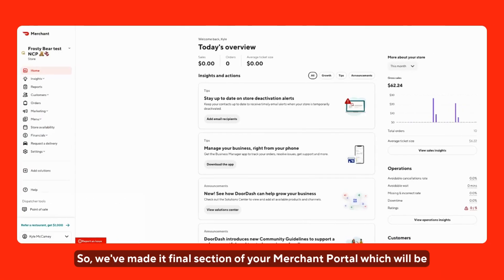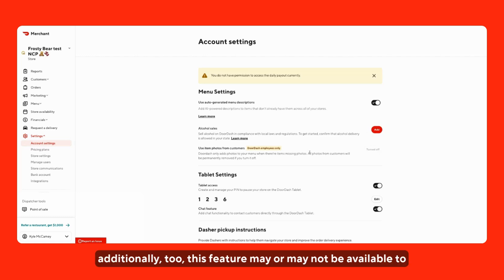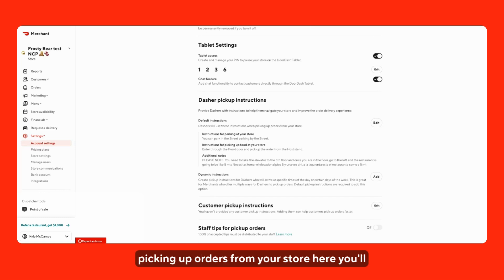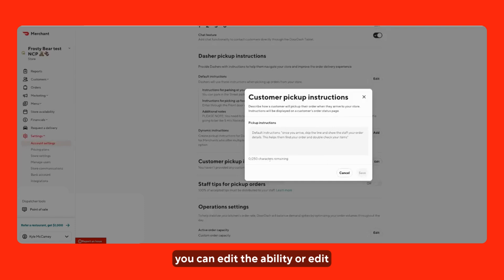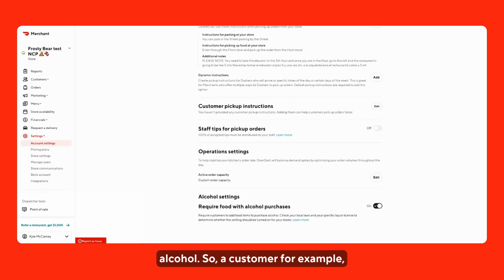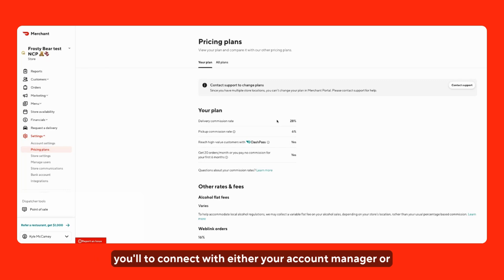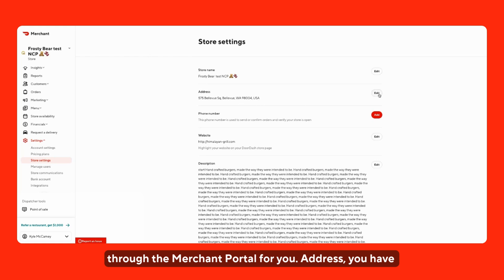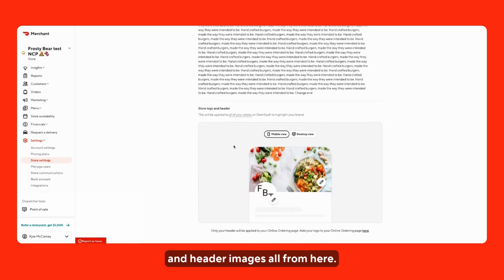How to Use the DoorDash Merchant Portal | Managing Your DoorDash Settings Part 1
Learn how to use your Settings tab in the Merchant Portal.

This video covers how to:
Adjust Account settings
- Enable AI to write DoorDash menu descriptions
- Begin selling alcohol on the DoorDash platform
- Manage DoorDash Tablet access
- Provide thorough instructions for picking up orders to Dashers and customers
- Change your operational settings to stabilize your kitchen’s order rate
- Adjust your alcohol settings

View and adjust DoorDash Pricing plans

View and adjust DoorDash Store settings
- Update internal store name
- Change store address and adjust map pin
- Update your phone number, website, logo, and store description